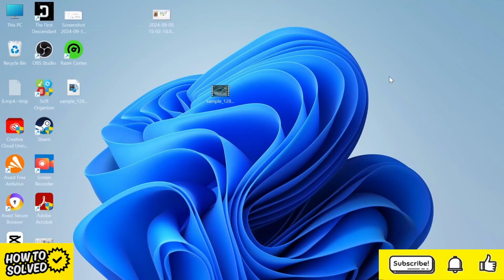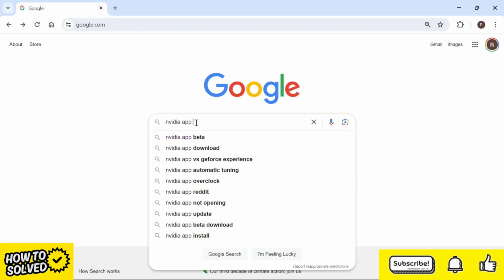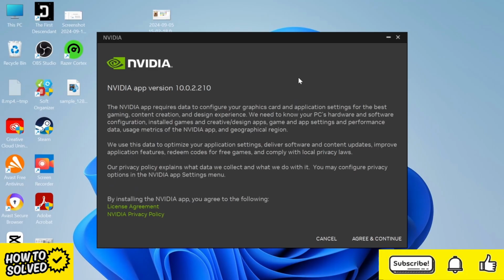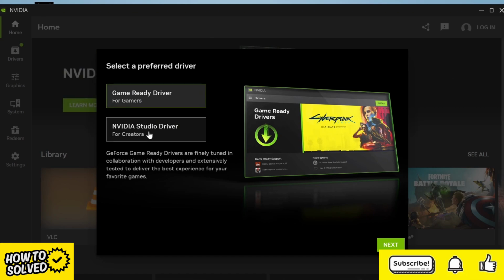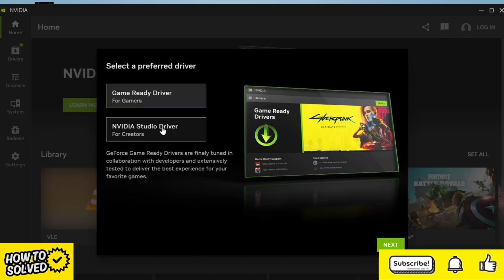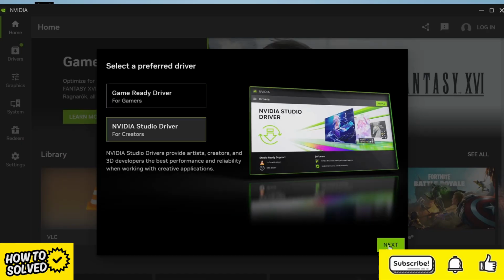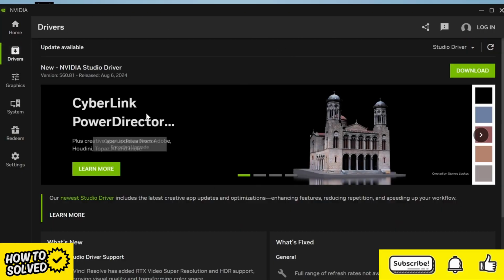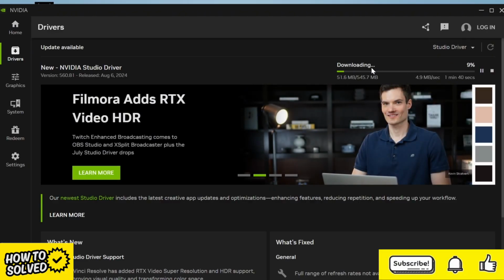[Easy Guide] Update NVIDIA Graphics Driver on PC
In this video I will show you how to [Easy Guide] Update NVIDIA Graphics Driver on PC